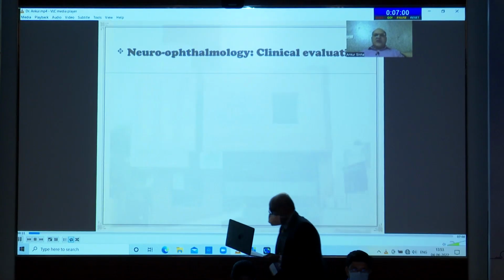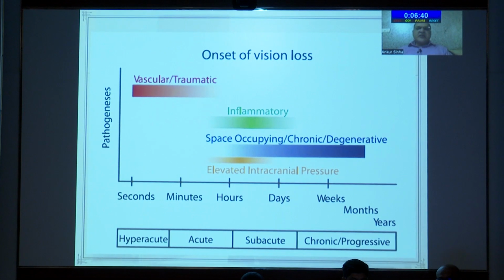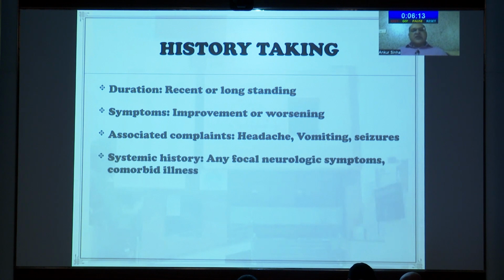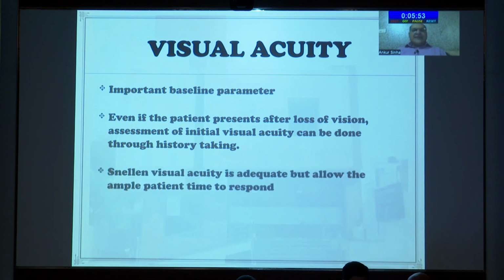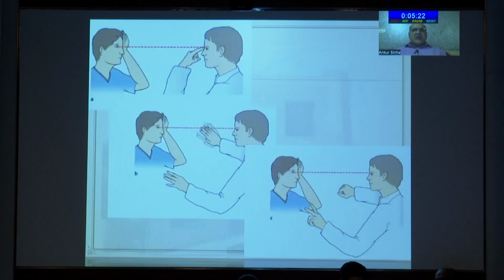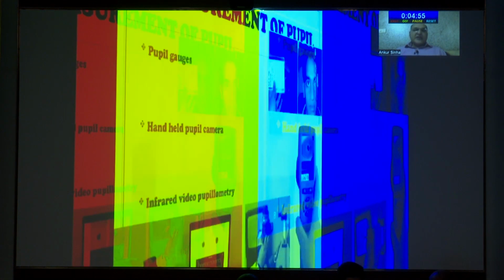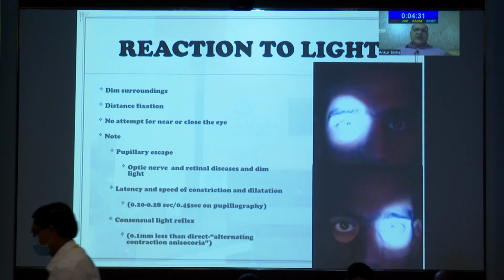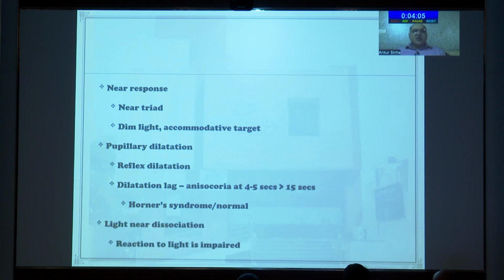AIOC2022 IC158 topic Dr ANKUR SINHA The basic Neuro ophthalmic exam